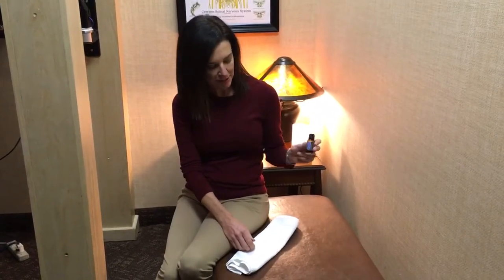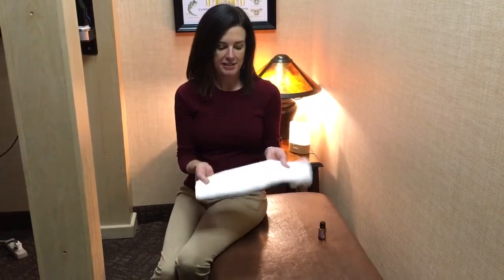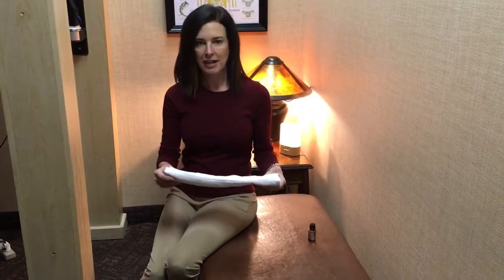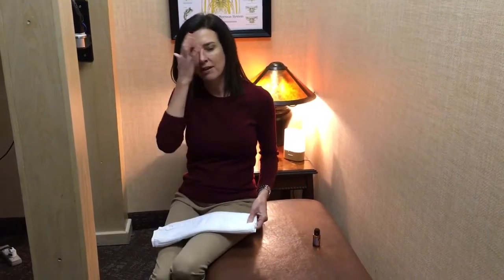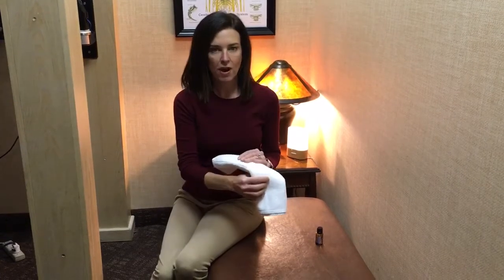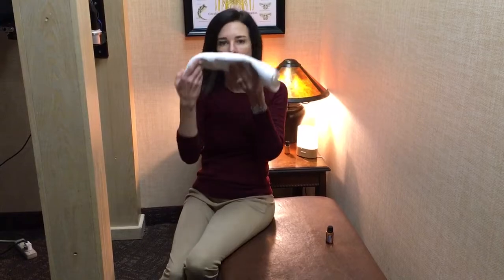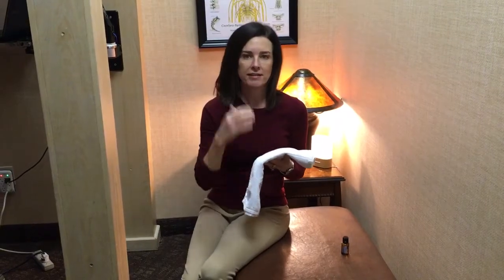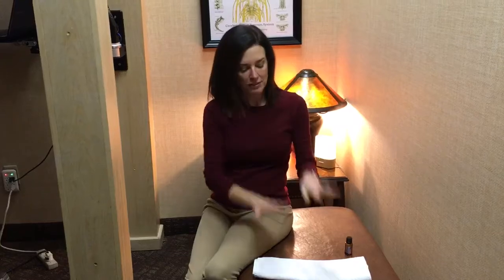Sinus Pressure Relief- Neck and Back Chiropractic Center Erie, PA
Dr. Stephanie Coursen, from the Neck and Back Chiropractic Center, discusses Sinus Pressure Points to Relieve Sinus Pain